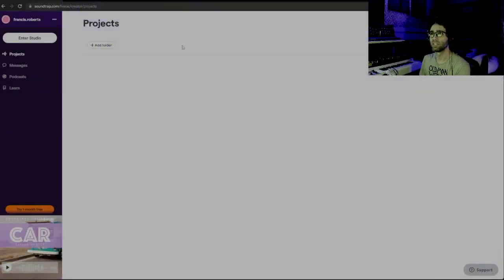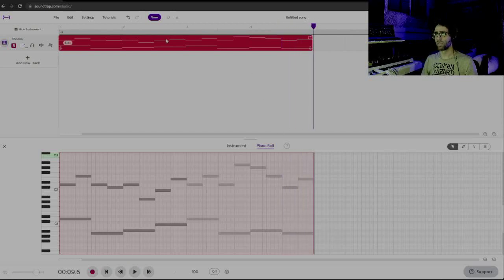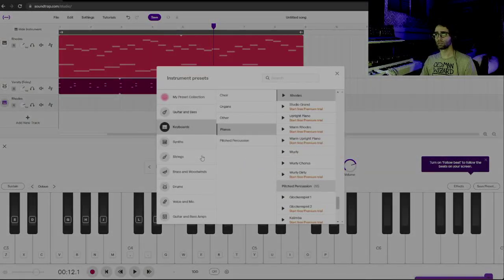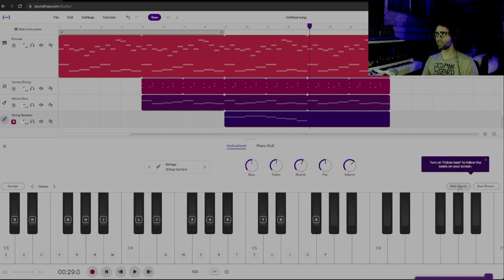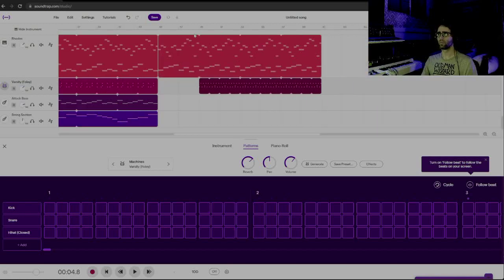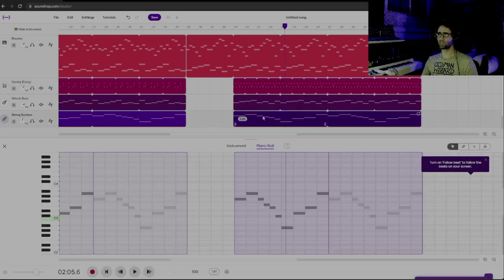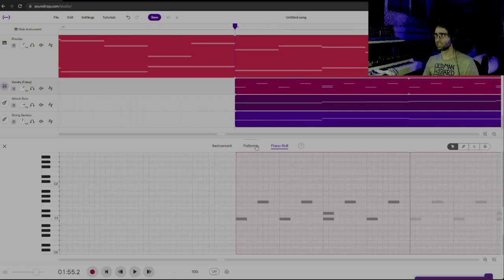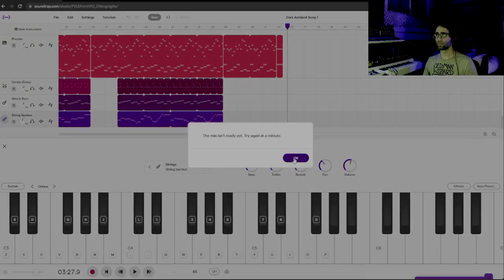Let's Make Dark Ambient Music in Soundtrap (Tutorial with Free Sounds Only)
I hope a lot of you made resolutions to work on producing your own music, so hopefully you're here to get started! Today we're going to make a track from scratch in Soundtrap using only the free features. This video will move a little fast if you've never used music production software before, but should be at a good level if you're just learning to create music with your own homemade loops and MIDI sequences. All you'll need to follow along is a computer (you could do this on a tablet or phone, but I'll be using terms associated with the computer version, specifically with a Windows keyboard).

This is a continuation of my new series on music production using free tools, so if there's a free piece of software you're interested in seeing me explore, demonstrate, and react to, please let me know in the comments! So far I've done this and BandLab (spoilers: I prefer BandLab overall). There's an ENORMOUS amount of free tools out there to help you get started with making music, and I know all the expensive stuff I'll use can be daunting to a beginner. A lot of pros often say "You can do this on a laptop with free software" but I honestly never see them put their money where their mouth is, so I'm here to give it a shot!